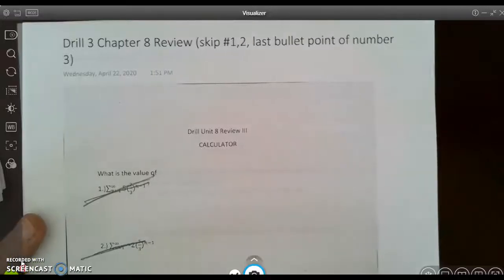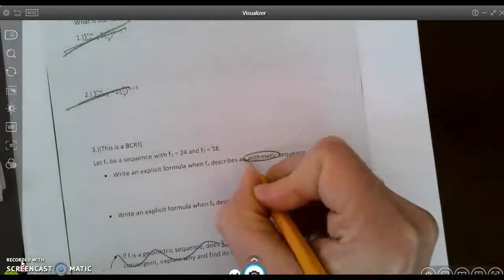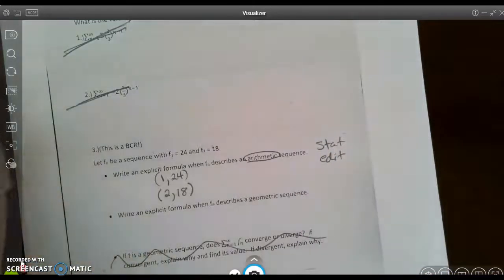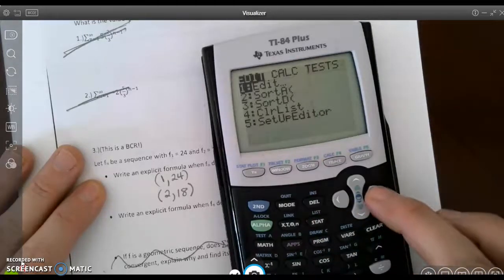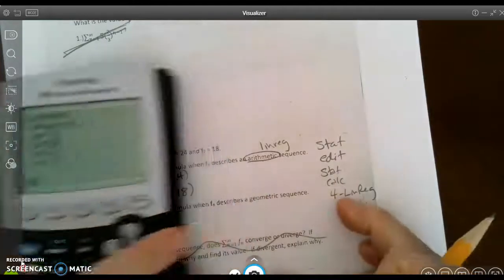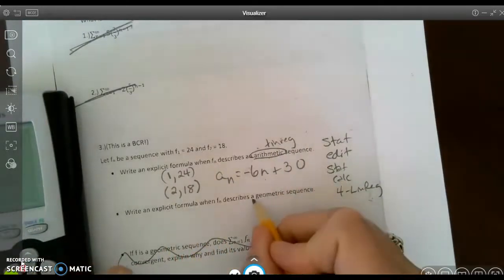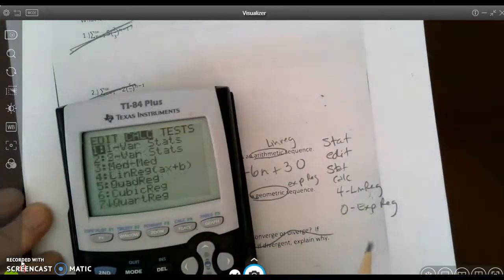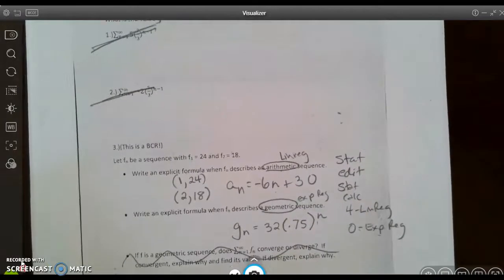Drill 3 Unit 8 Review